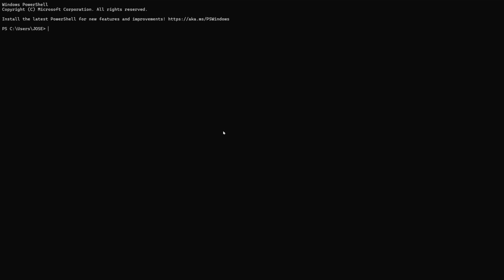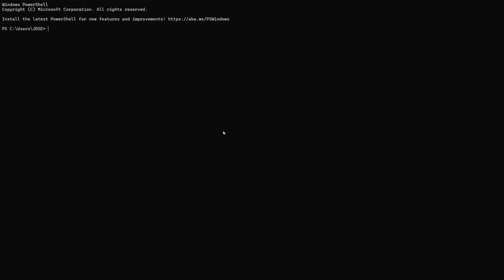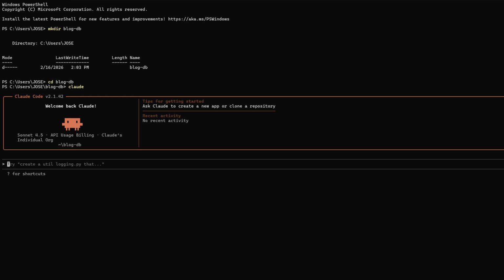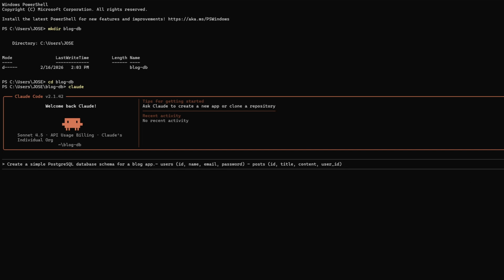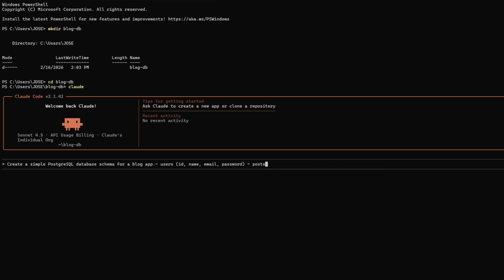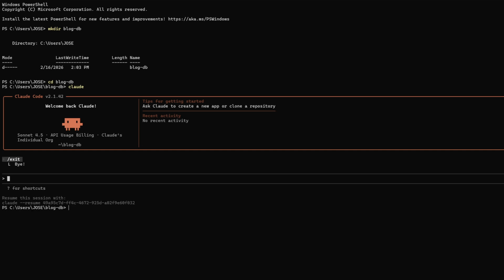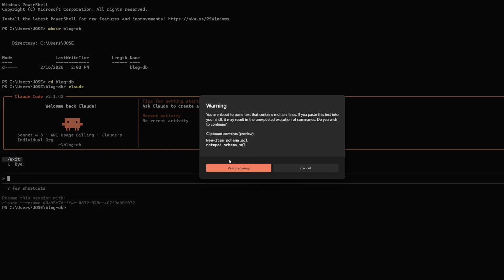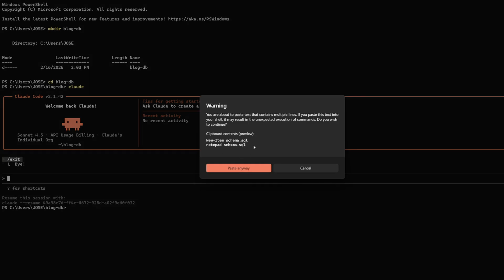How to design database schema using Claude Code [FULL GUIDE]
In todays video we cover How to design database schema using Claude Code